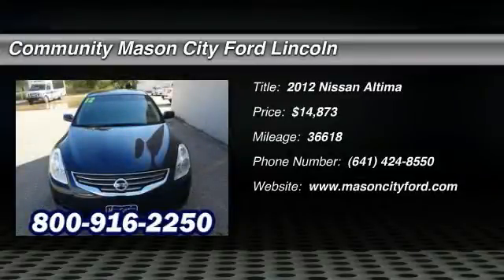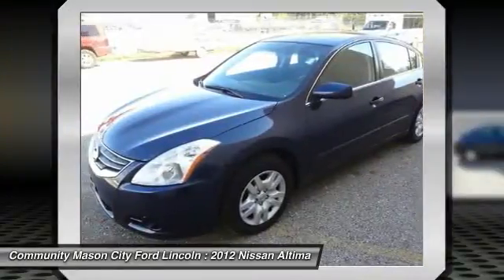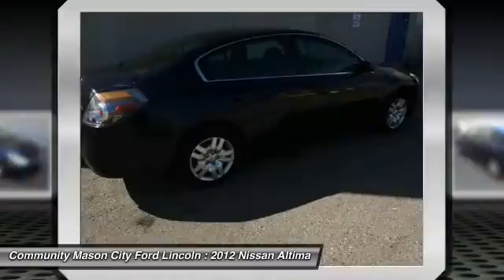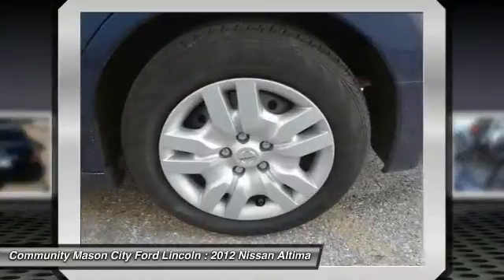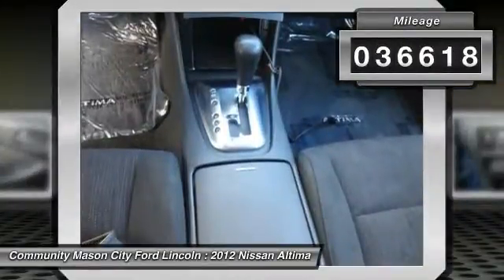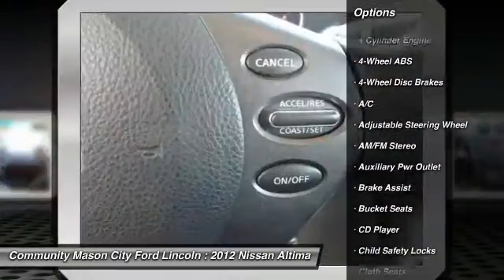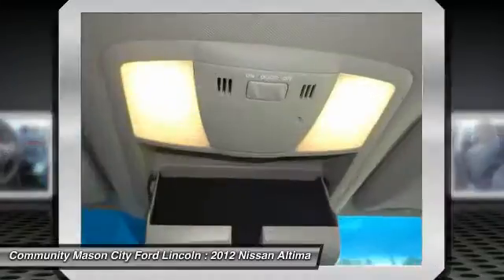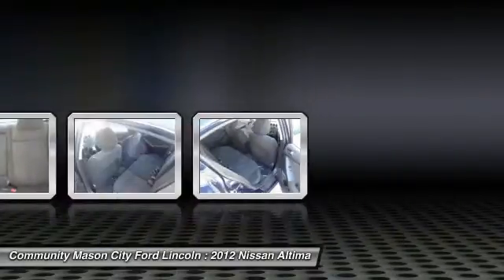2012 Nissan Altima Clear Lake Mason City P7810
2012 Nissan Altima 2.5 S - $14873

EPA 32 MPG Hwy/23 MPG City! Clean. Navy Blue Metallic exterior and Charcoal interior, 2.5 S trim. CD Player, Keyless Start, iPod/MP3 Input, Overhead Airbag. CLICK ME! KEY FEATURES INCLUDE: iPod/MP3 Input, CD Player, Keyless Start. Remote Trunk Release, Keyless Entry, Child Safety Locks, Electronic Stability Control, Bucket Seats. 2.5 S with Navy Blue Metallic exterior and Charcoal interior features a 4 Cylinder Engine with 175 HP at 5600 RPM*. VEHICLE REVIEWS: The 2012 Nissan Altima is a solid pick for a midsize sedan or coupe, particularly if you're looking for something with some sporting flair -Edmunds.com. Great Gas Mileage: 32 MPG Hwy. Approx. Original Base Sticker Price: $22, 700*. Pricing analysis performed on 8/29/2014. Horsepower calculations based on trim engine configuration. Fuel economy calculations based on original manufacturer data for trim engine configuration. Please confirm the accuracy of the included equipment by calling us prior to purchase.